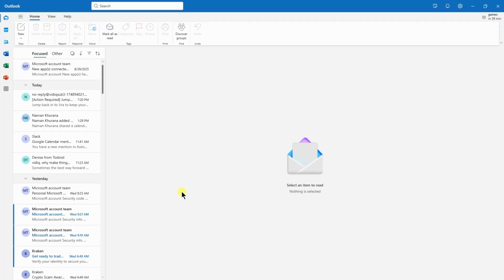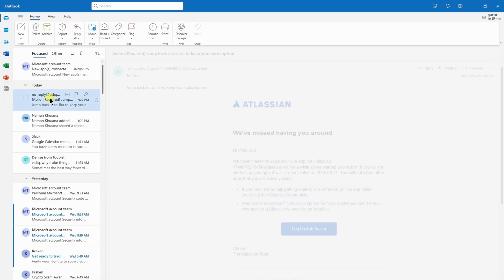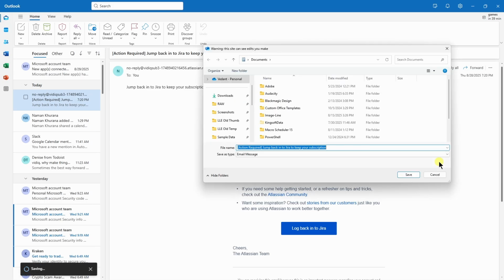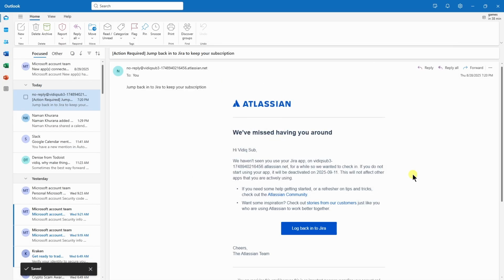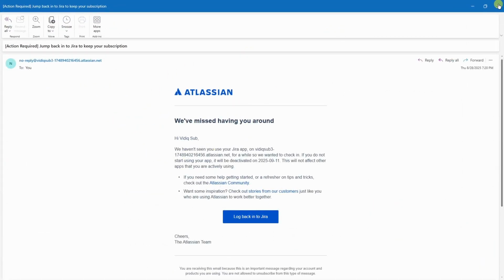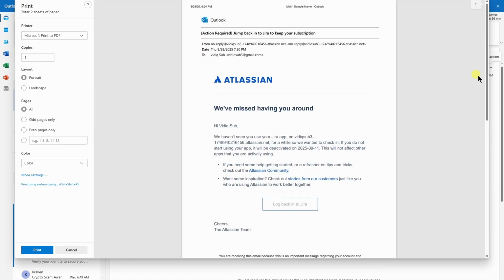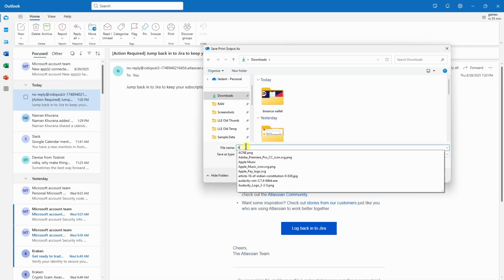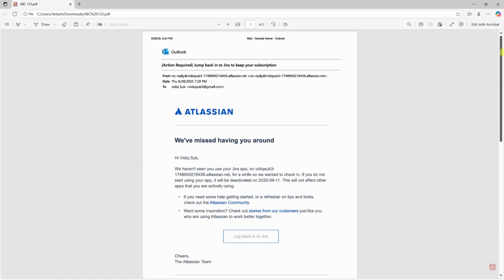How to Download Mail From Outlook (Simple Way)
In this video, I show you how to download mail from outlook. Did this video help? Thanks!